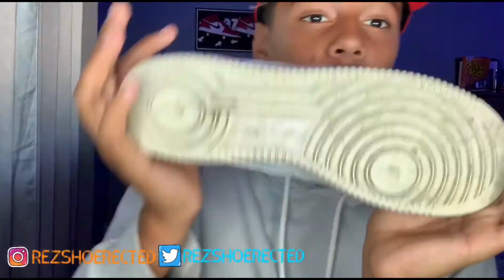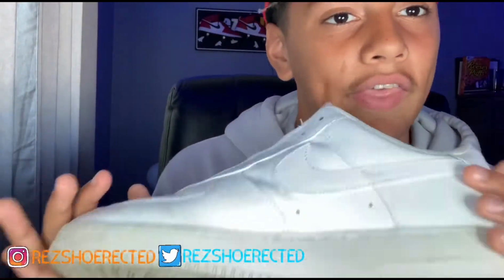Nike Air Force 1's Custom! First Custom Ever!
First Ever Custom Let Me Know What You Think